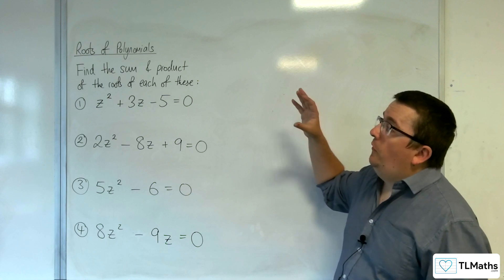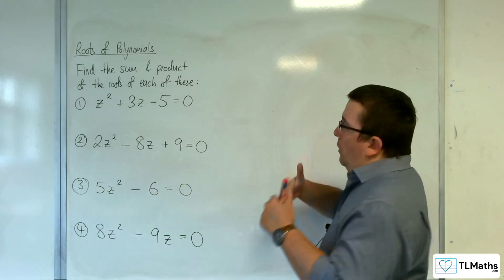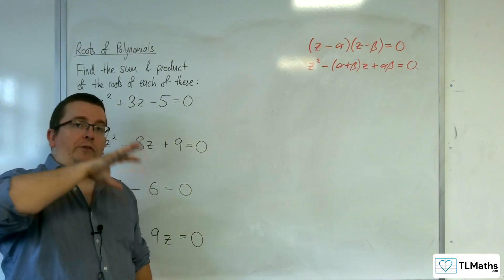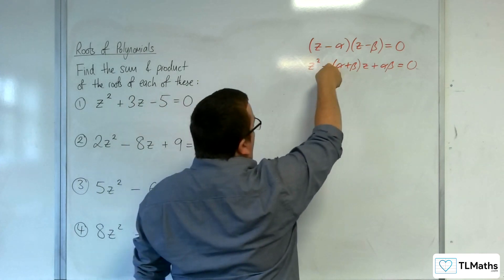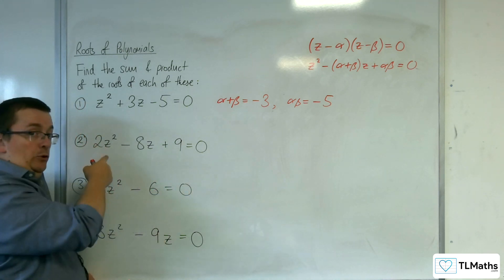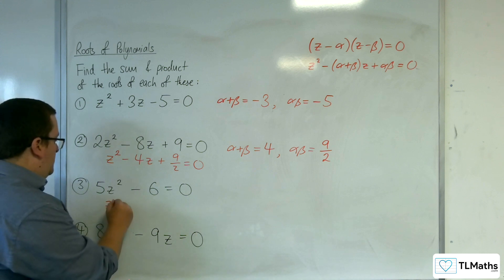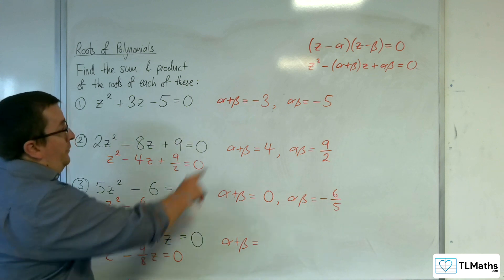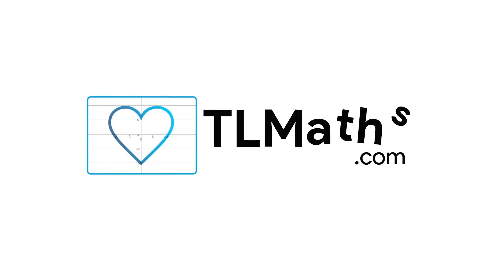A-Level Further Maths D1-02 Roots of Polynomials: Quadratic Examples 1